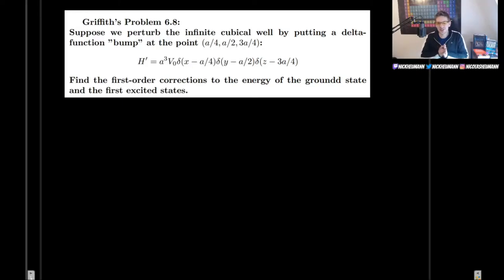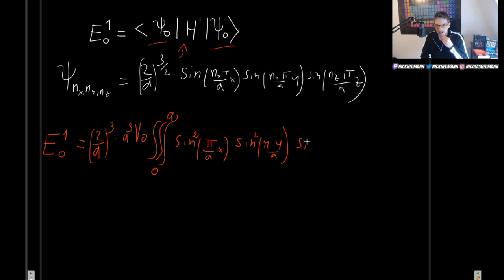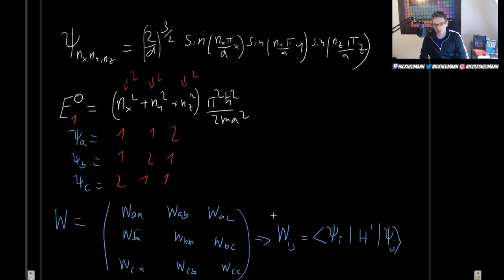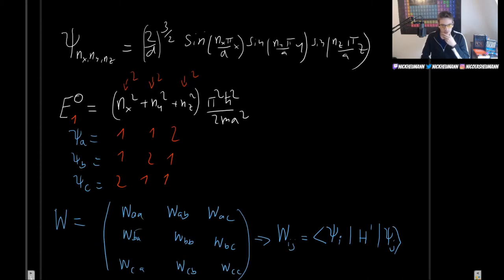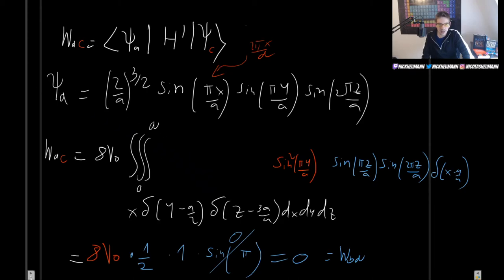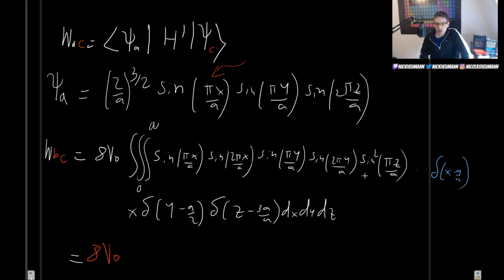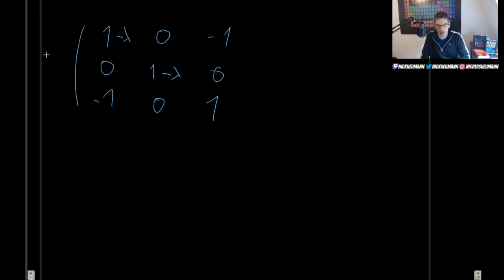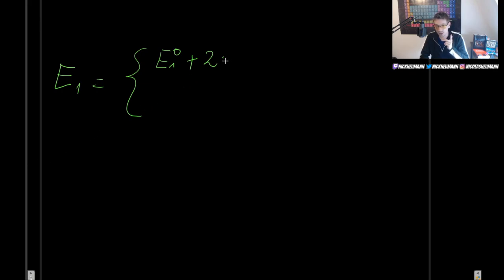Problem 6.8 Griffiths: Energy levels of infinite cubical well with delta potentials (degenerate PT)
In this video I will solve problem 6.8 As it appears in Griffith's Introduction to Quantum Mechanics, 3rd edition. The problem asks us to determine the first order corrections to the energy levels of the ground state as well as of the first excited states. For this, we will have to use both degenerate as well as non-degenerate perturbation theory.

00:00 Introducing the problem
01:20 Finding the unperturbed Ground state energy
02:00 Finding the First order Correction to the Ground State Energy
09:00 Finding the First order correction to the First Excited State
11:00 Finding Waa
15:08 Finding Wab and Wba
18:32 Finding Wac and Wca
23:20 Finding Wbc and Wcb
25:28 Finding Wbb
27:12 Finding Wcc
29:30 Calculating the eigenvalues of W matrix
33:49 Using this to find the Energy levels of the First Excited STate